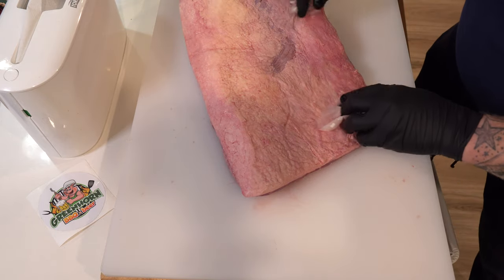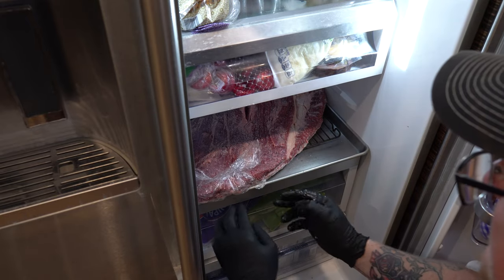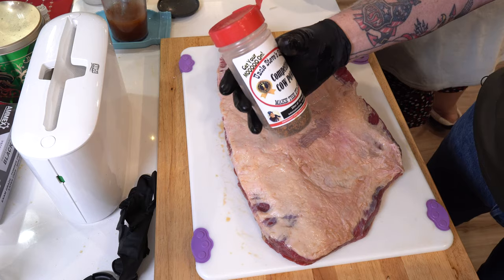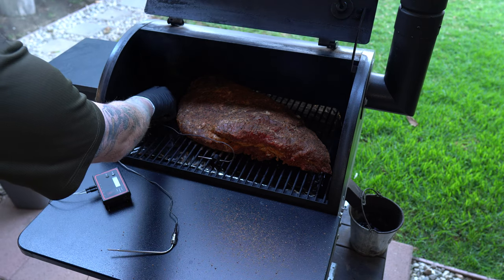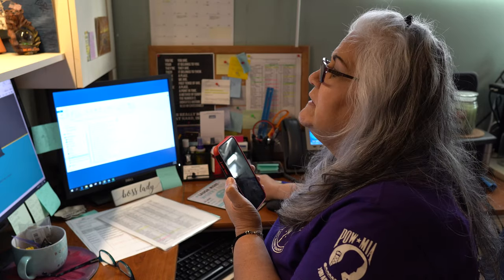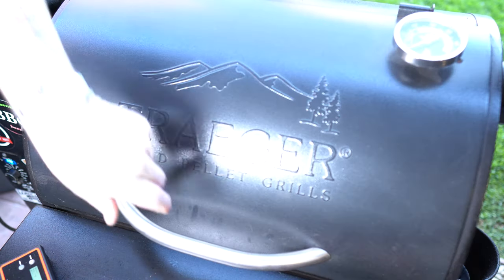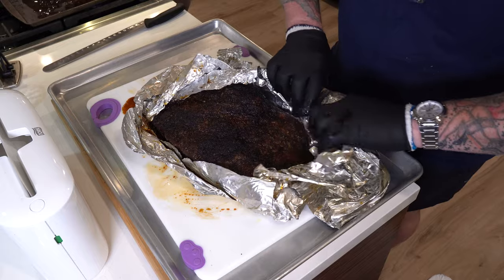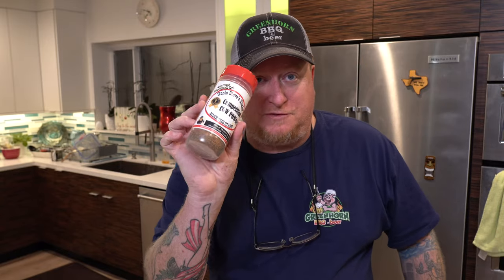The Best Weekday Smoked Brisket on the pellet grill Uncle Steve's Shake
Lets make a brisket during a weekday you say? Sure! I'll show you how we did it and I think its the best way, and with a smoked brisket recipe on a pellet smoker like the Traeger grill, Uncle Steve's Shake and some simple steps its really easy! This isn't how to cook BBQ or  how to cook Texas brisket mind you, and we use the California Crutch to get some extra smoke in there, it comes out really juicy! Oh, did I mention I injected with KOSMOS Q beef injection for some kosmos q brisket?
During the cook I used a FireBoard cloud connected thermometer and for instant gratification for instant read thermometer and the "peanut butter" test, I used the ThermoPro TP19. is the link to get your own, this one is mine!
Oh man! It was awesome!

Do you love barbeque? Then get you some gear below:

ThermoPro digital instant read
Smartro digital cooking thermometer